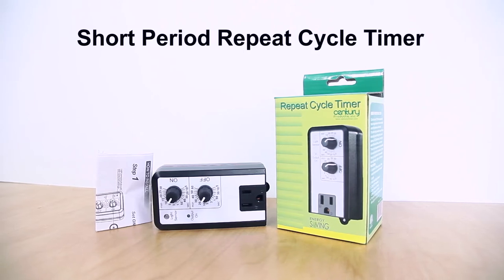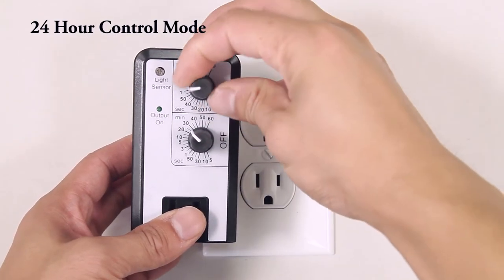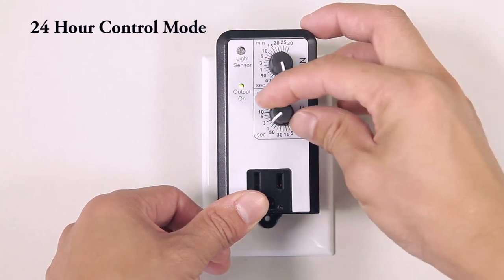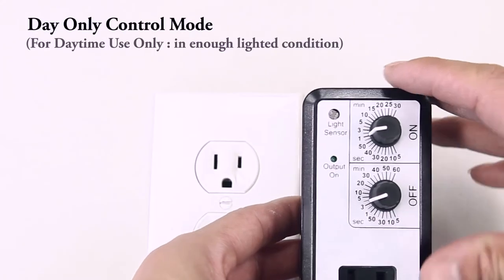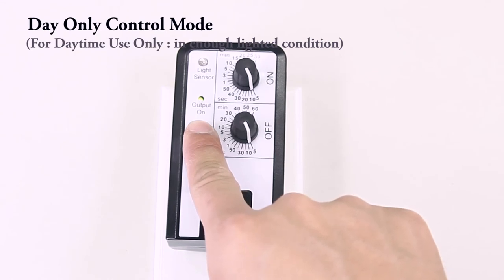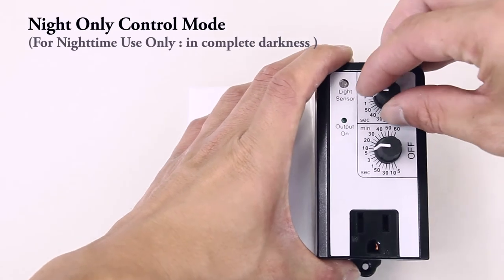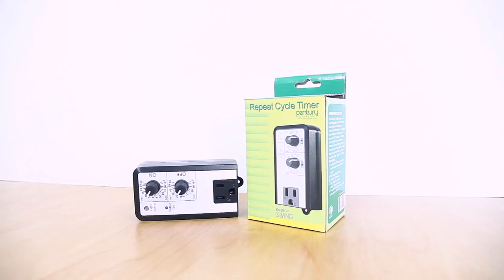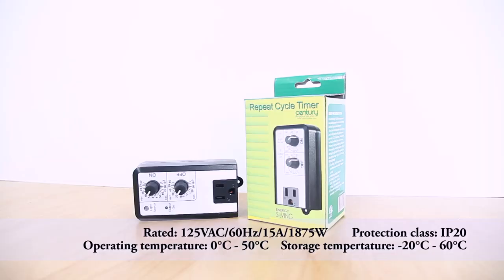BN-LINK Short Period Repeat Cycle Timer Day, Night, or 24 Hours Operation BND-60 U97A